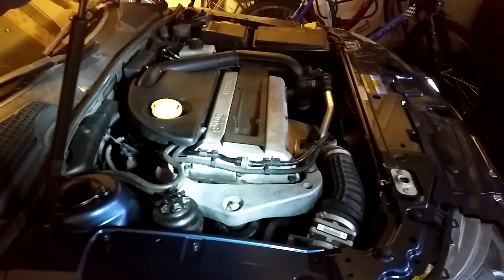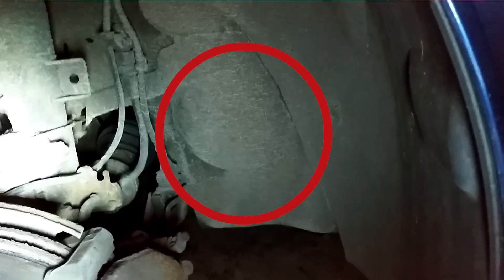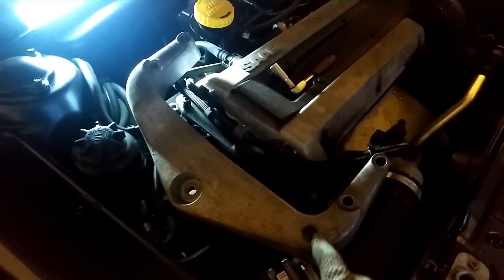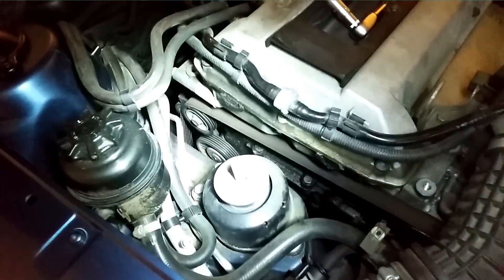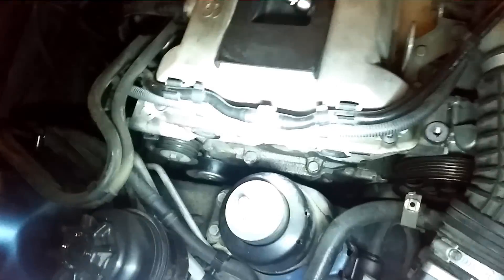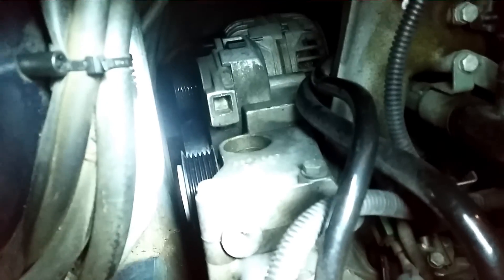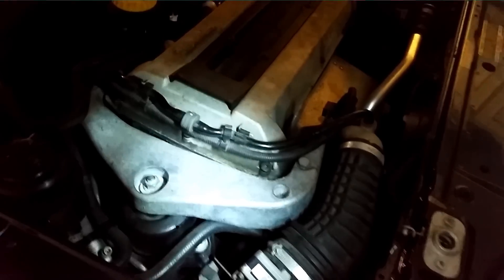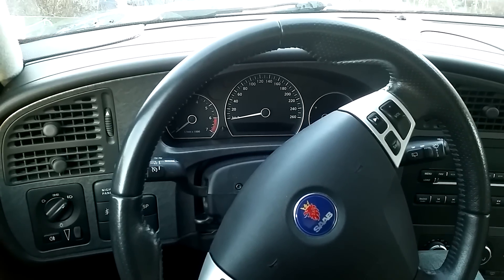Saab 9-5 DIY: Serpentine Belt and Pulley Replacement - Trionic Seven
This video shows how to inspect and replace the serpentine belt/poly-v-belt on a 4-cylinder gasoline-powered Saab 9-5, model years 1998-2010 (Engine types B205 and B235). If you have a squeak from the right-hand side of the engine, it might be that your serpentine belt needs to be replaced.

In this video, we also replace the upper idler pulley. We use a Mapco pulley and a Contitech 6pk2415 belt.

The procedure is similar for the 4-cylinder gasoline-powered Saab 9-3 with the black DI cassette, although the engine mount is different.

Swedish: Så här byter man drivremmen (även kallat multirem, eller flerspårrem, ibland felaktigt kallat fläktrem) på en Saab 9-5.